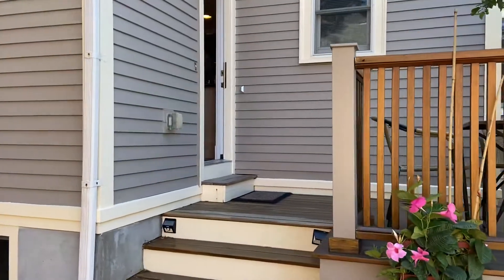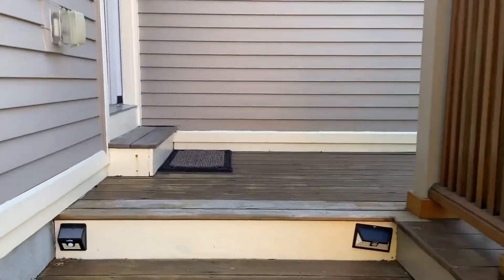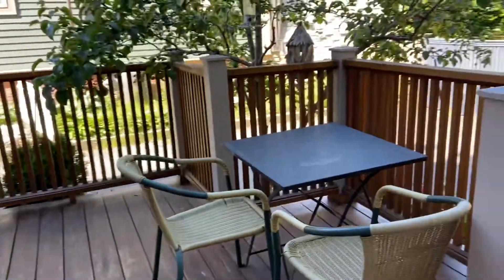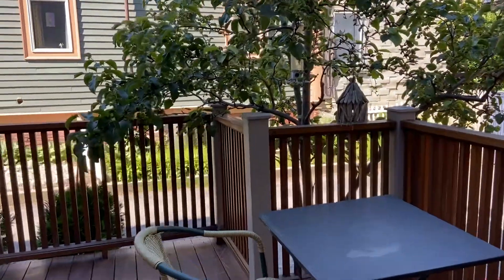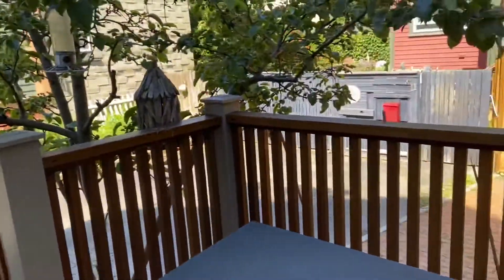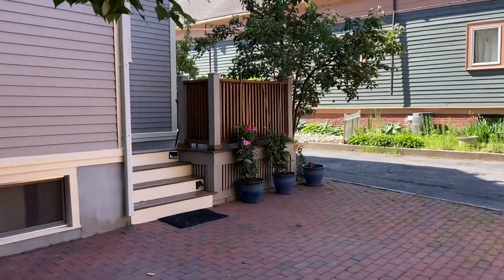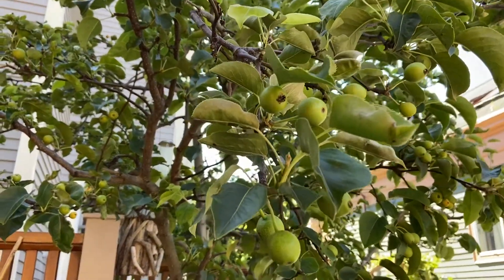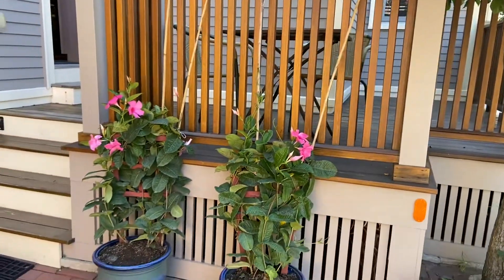Wendy’s house 6, deck